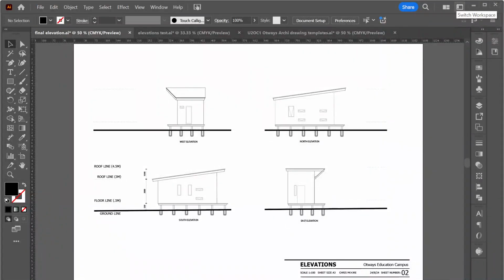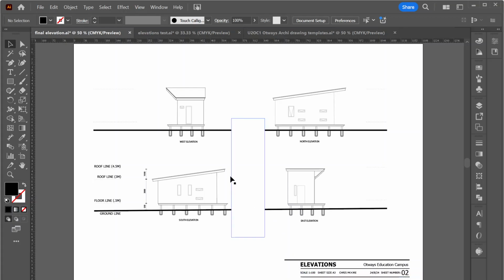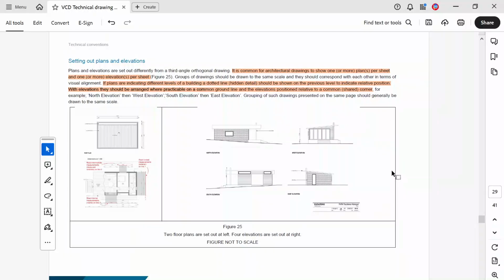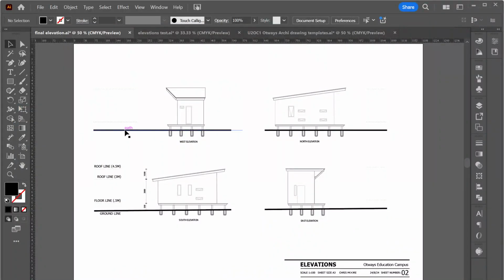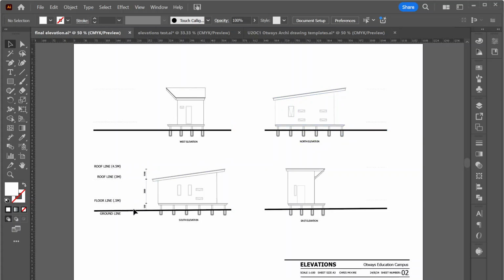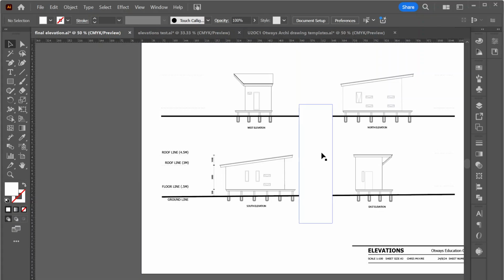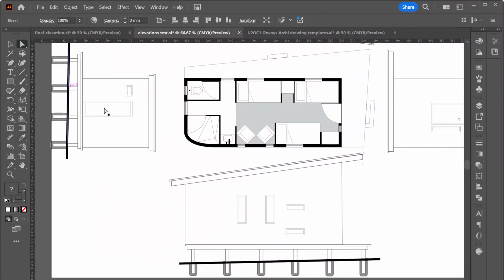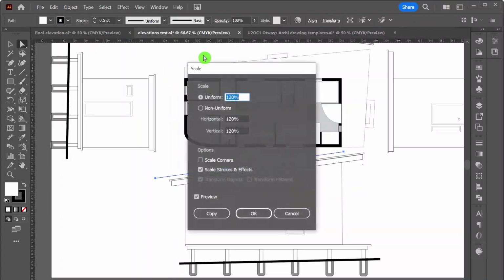7. Architectural Elevations in Illustrator - Final presentation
Introduction 0:00
TITLEBLOCK 0:15
ARRANGING the final elevations 0:33
Adding DIMENSIONS 1:44
Adding DECK and FOUNDATIONS 2:24
Adding the ROOF 2:57
Transfer PROJECTED ELEVATIONS to FINAL PRESENTATION 4:10